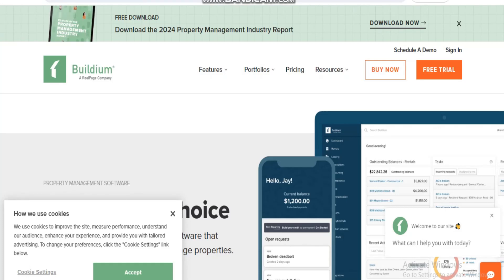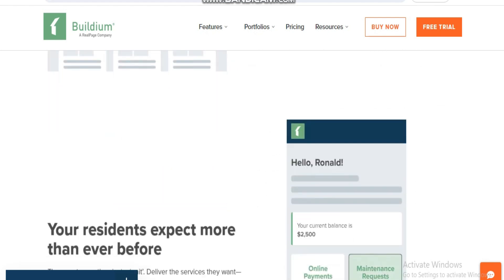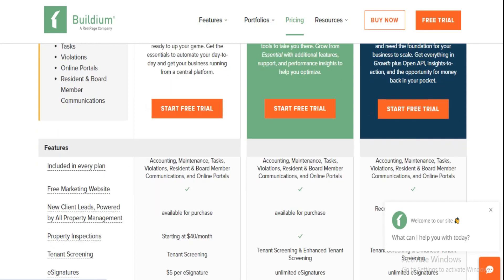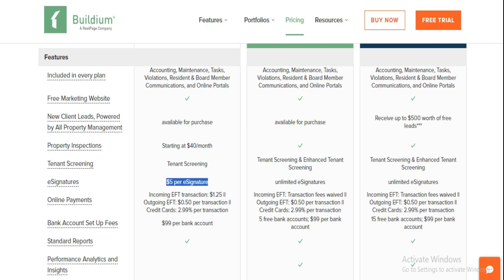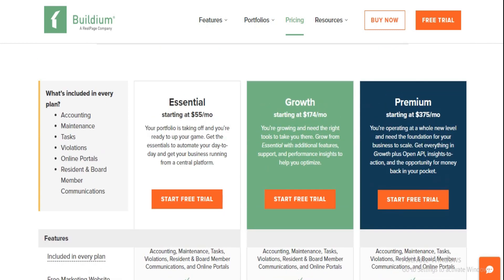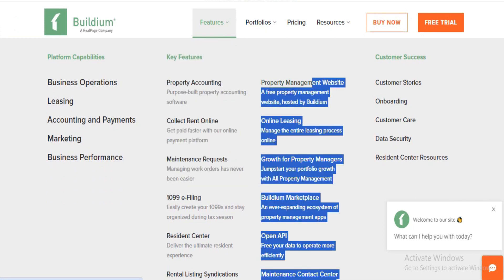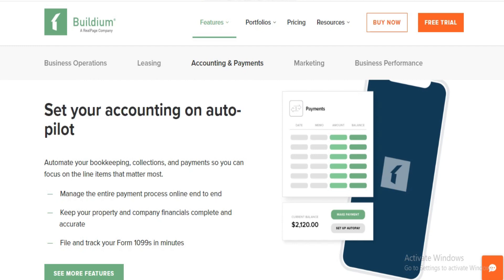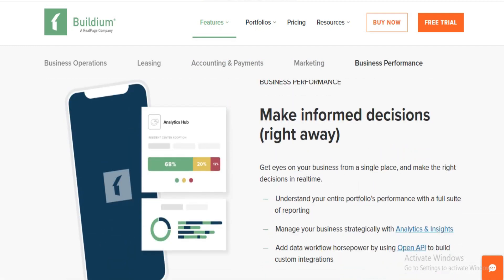Buildium Property Management Review (2025) What you need to know!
Buildium Property Management Review,Buildium Demo,buildium review,property management,property management software.
In this detailed walkthrough, we dive into the world of Buildium, a game-changer in property management software that came to life in 2004, thanks to some visionary real estate enthusiasts. Buildium isn’t just any platform; it's a comprehensive solution designed to make life easier for a broad spectrum of property managers and investors. Whether it's residential properties, affordable housing, student living spaces, or community associations, Buildium has got nearly 20,000 clients covered